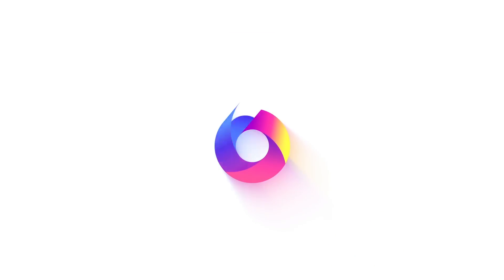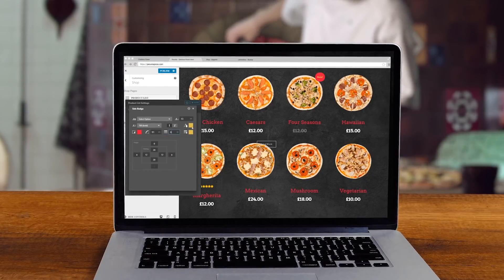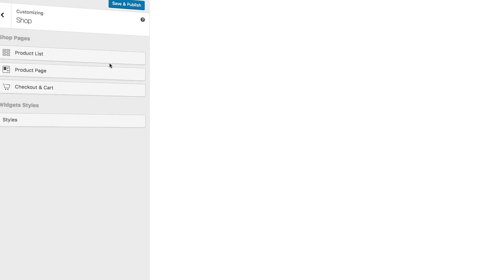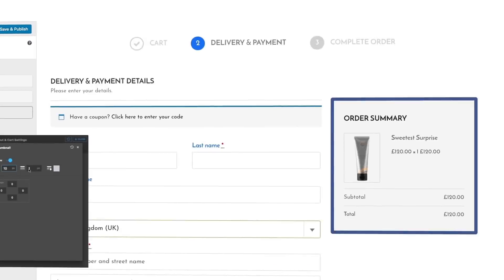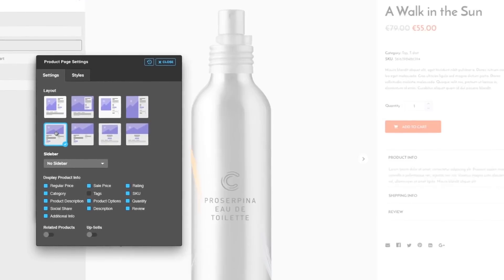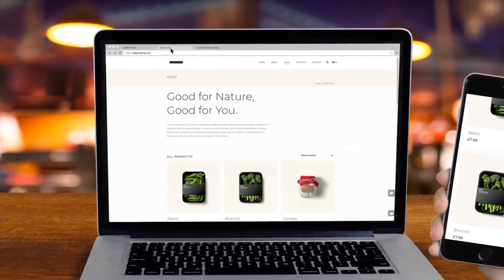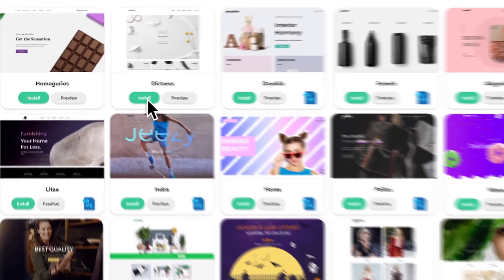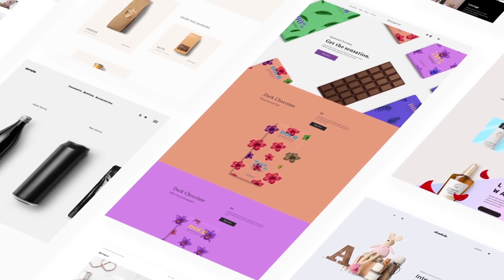Jupiter WooCommerce Shop Customizer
Jupiter WooCommerce Shop Customiser is WooCommerce + Infinite customisability! In this video you will learn why.